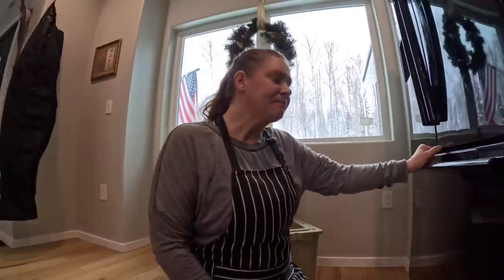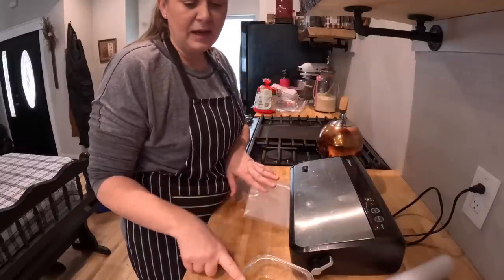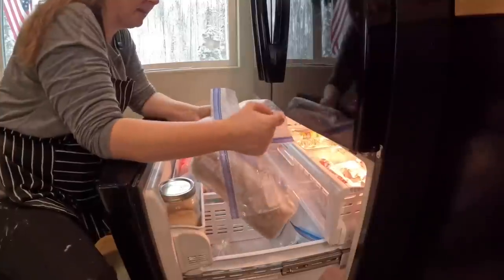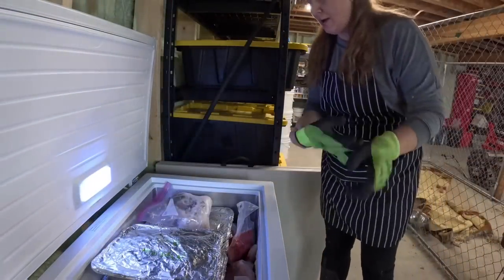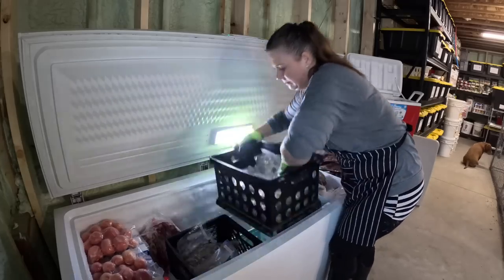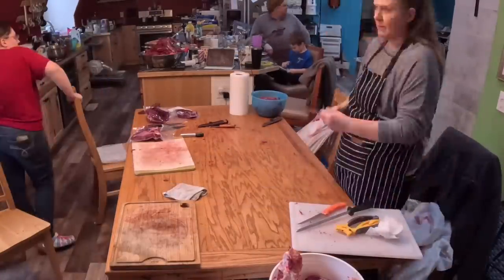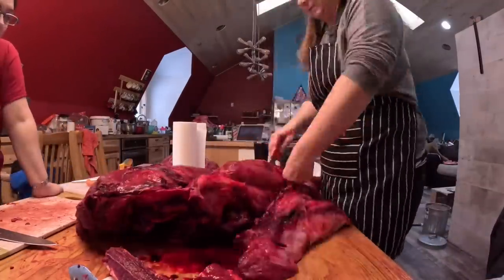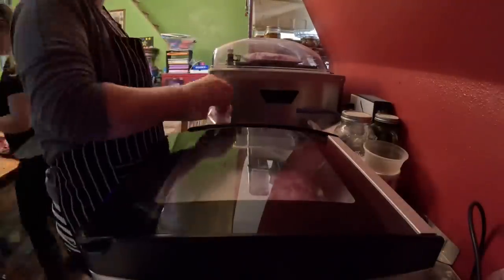Alaskan Moose Harvest | Cleaning out our freezers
Welcome to Modern Homestead Alaska. A day in our life started out deep cleaning and organizing our freezer turned into a moose harvest. Join us in a day in the life.

For more information on Alaska road kill program check out this link.

How do we even start to thank you!

SHIPPING ADDRESS:
to 4074 S CountryDr. Suite B # 879244 Wasilla AK 99687